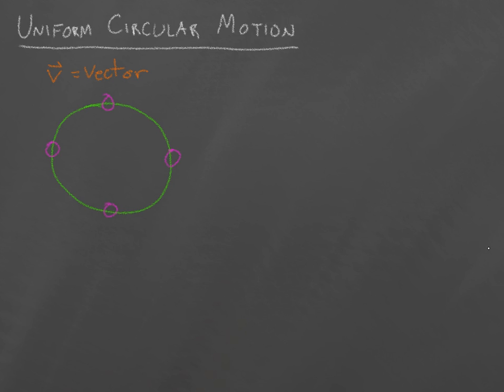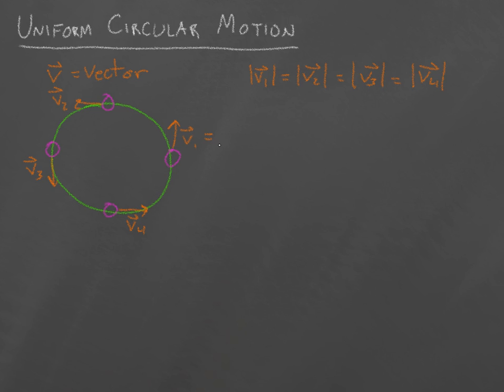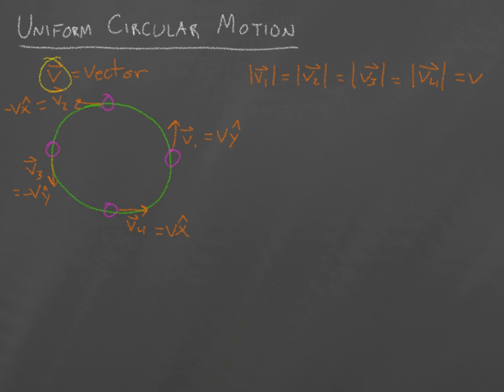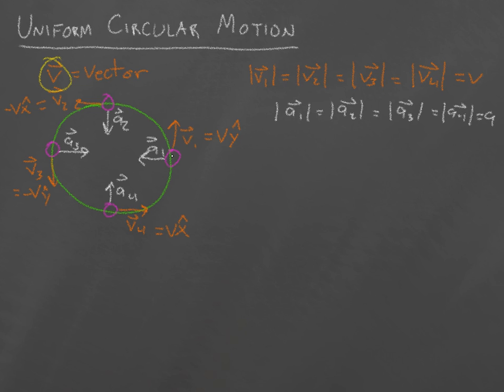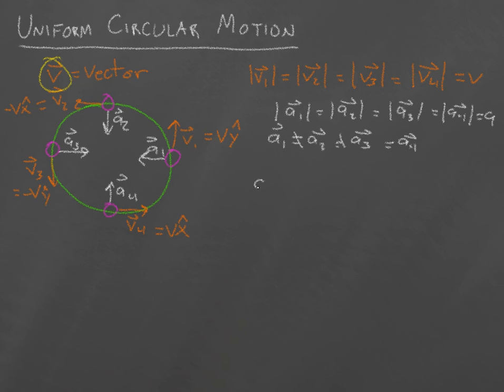3-11 Uniform Circular Motion